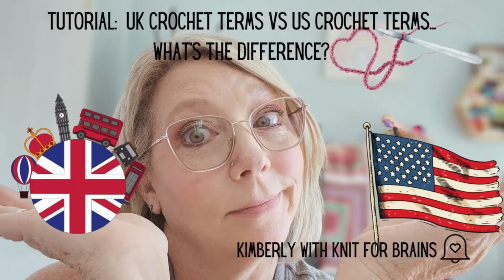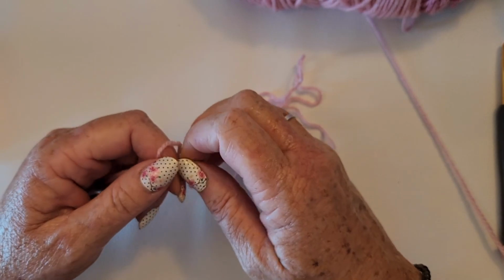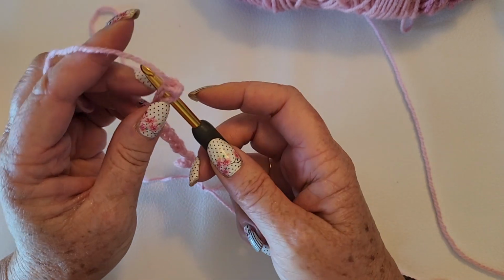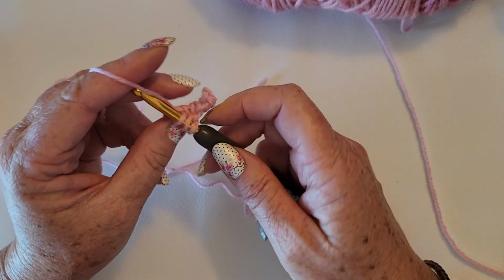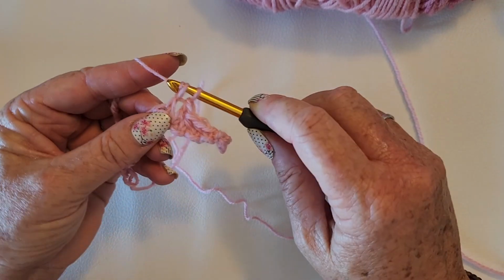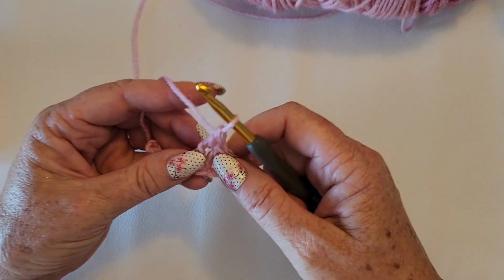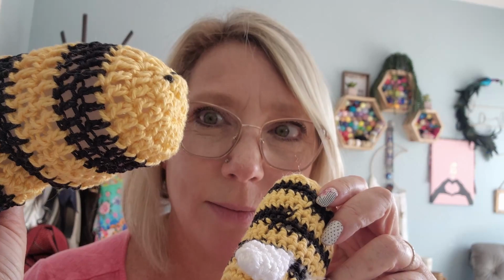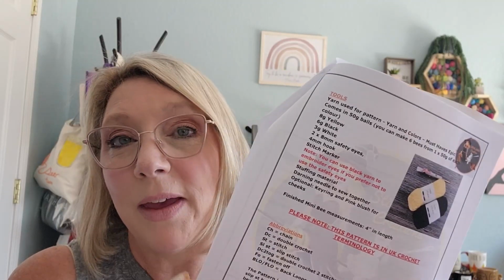Tutorial: UK Crochet Terms vs US Crochet Terms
Ever wonder what the BIG difference is between US Crochet terms, and UK Crochet terms? Well in this segment, I'm going to "break down the walls" and explain the differences, and why they are so different!
Thank you for subscribing, and if you like this video (and my other videos), please tell your friends, and make sure you hit that notification bell so you don't miss an episode!